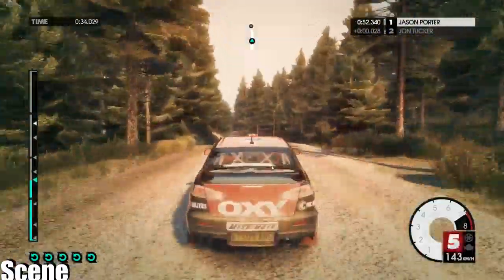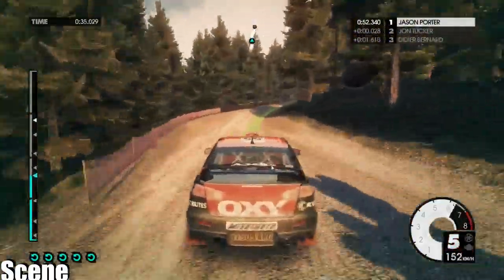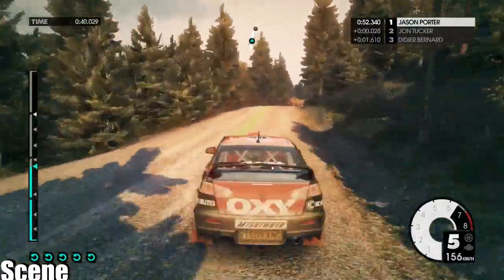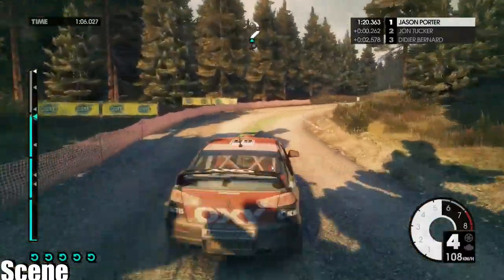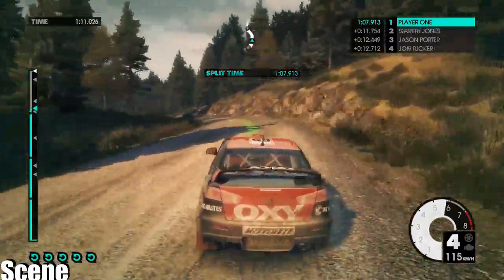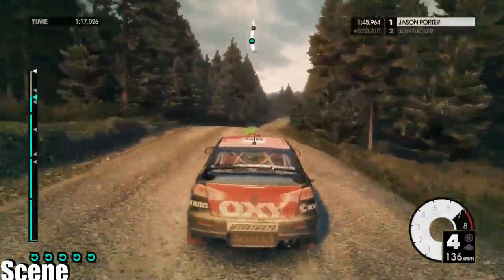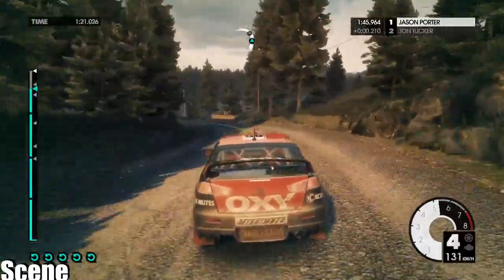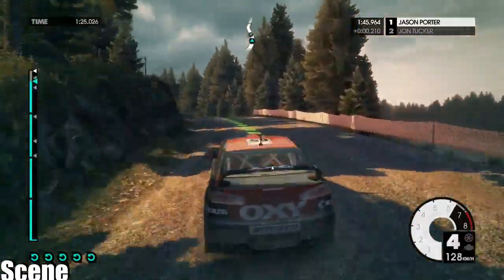DiRT 3 Complete Edition -ThousAnd Lakes Crown-Lancer Evolution X-Part2- (PC-HD)1080p Ultra